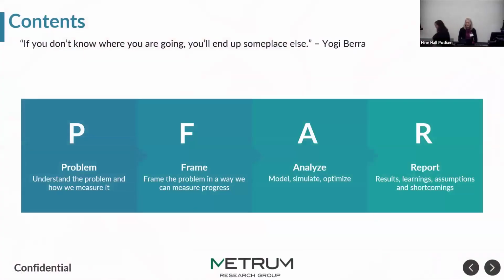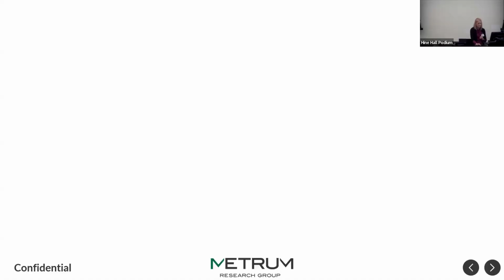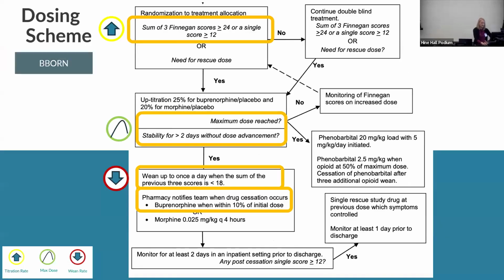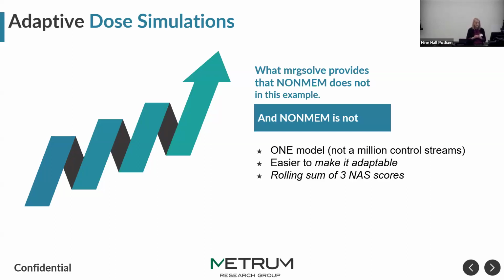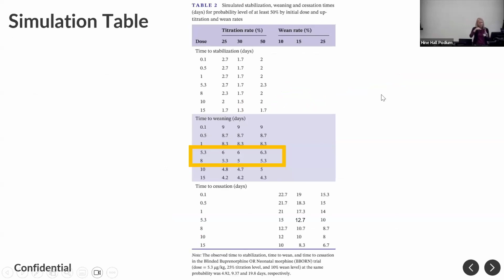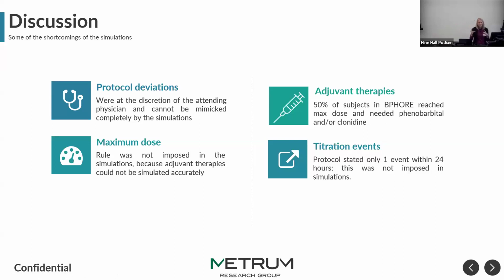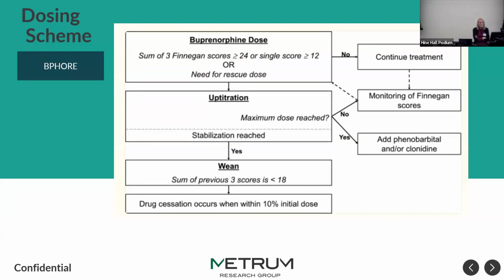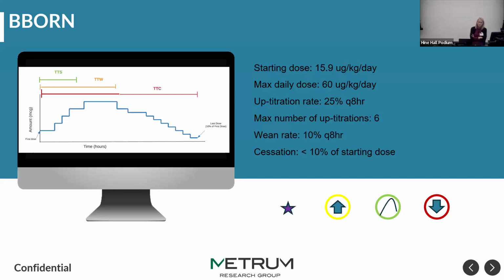13th Annual DTRMPS: Dose Optimization of Buprenorphine in NOWS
13th Annual Indiana CTSI Disease and Therapeutic Response Modeling Program Symposium

Dose Optimization of Buprenorphine in NOWS

Rena Byrne, PhD
Senior Scientist
Metrum Research Group